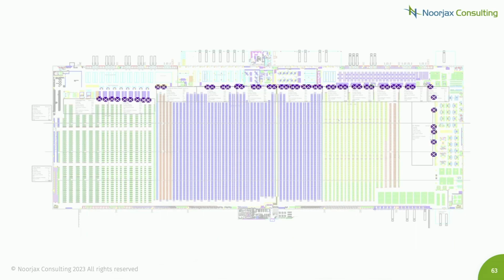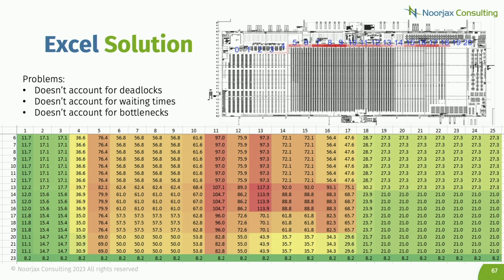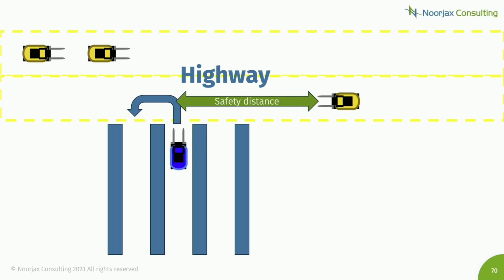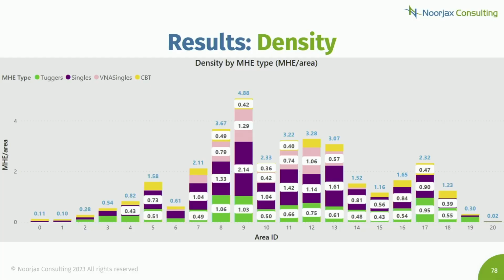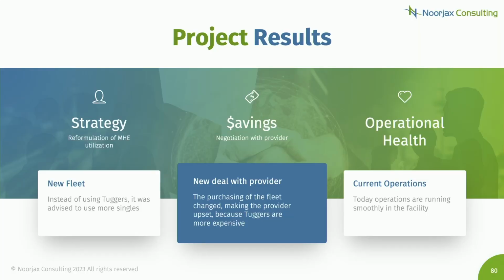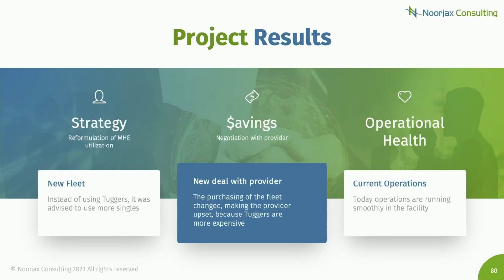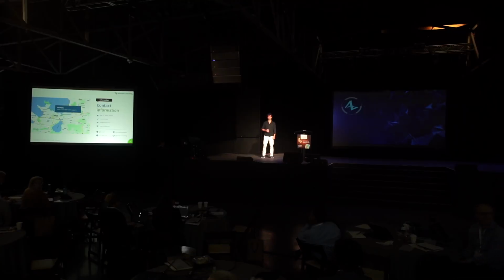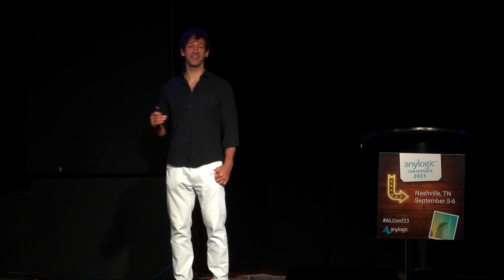Warehouse Highway Congestion – Microsoft Excel vs AnyLogic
Noorjax Consulting developed simulation models for a British multinational logistics company to address highway congestion and refine MHE utilization, leveraging AnyLogic for accurate, comprehensive insights. The simulations revealed inefficiencies and facilitated the restructuring of vehicle utilization, resulting in operational savings and smoother facility operations. This project underscored the advantages of AnyLogic over Excel and other simulation software in resolving complex logistical challenges.

This presentation is part from the AnyLogic Conference 2023 – a unique demonstration of simulation modeling from the AnyLogic team and the world's most successful companies.